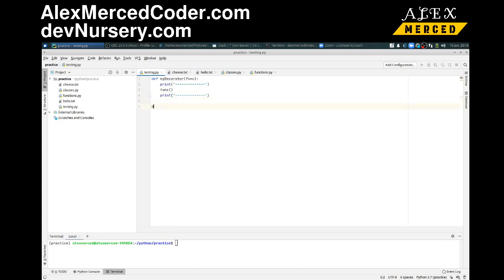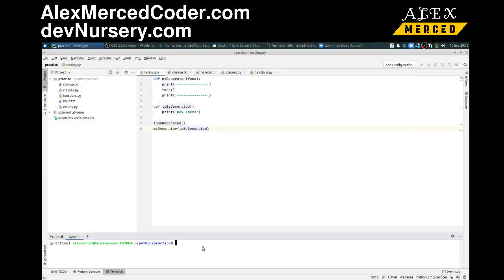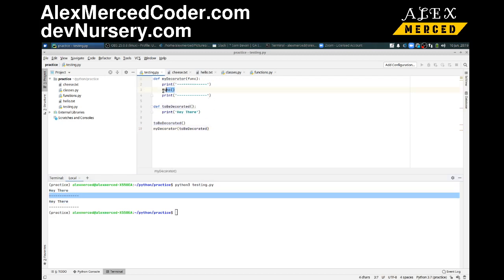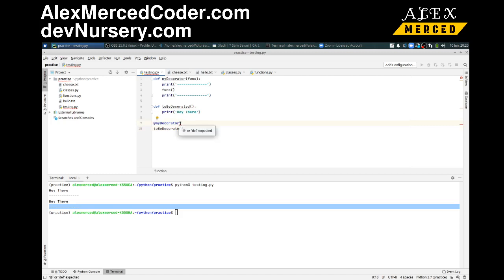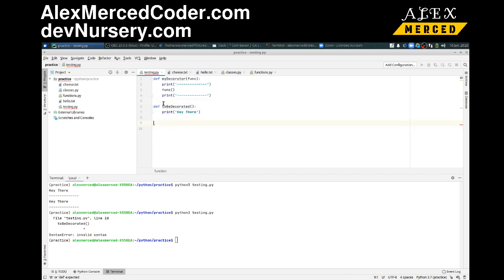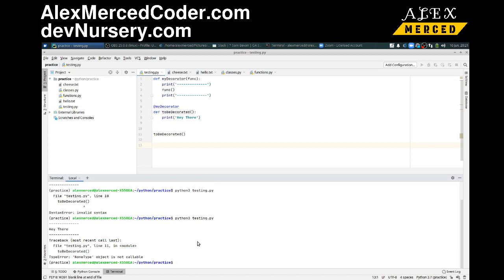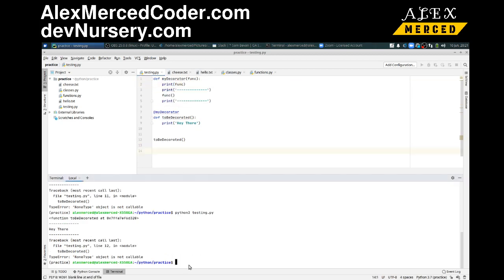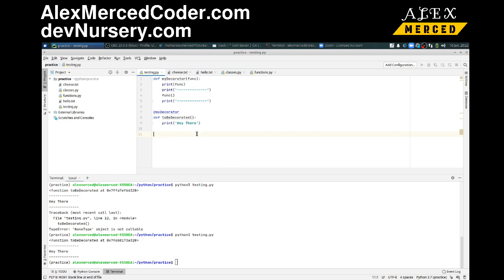AM Coder - Python/PyCharm #10 - Decorator Functions